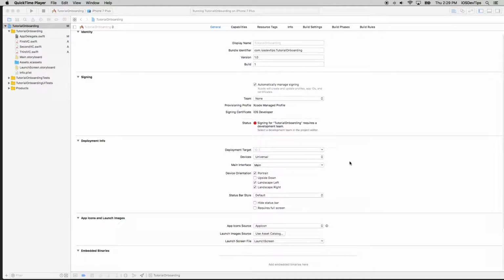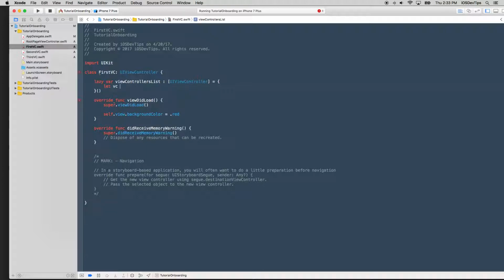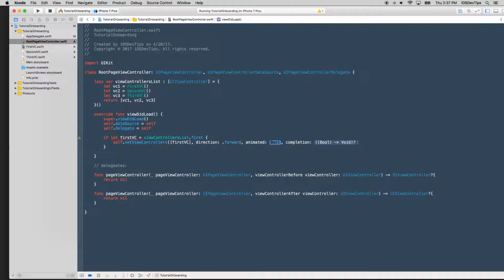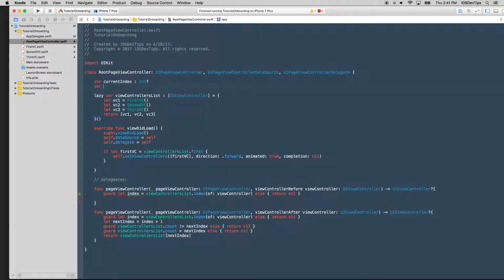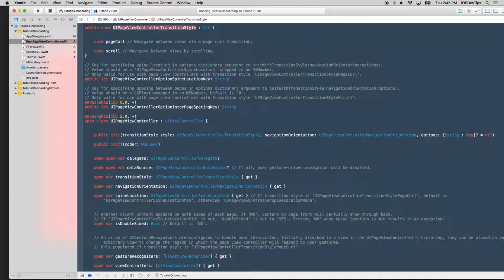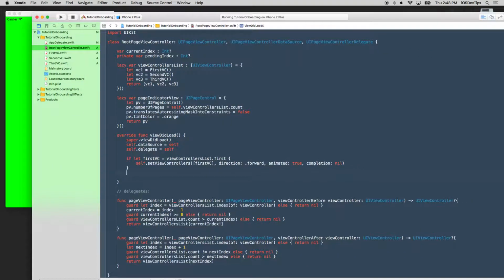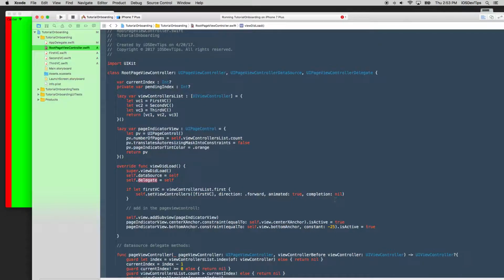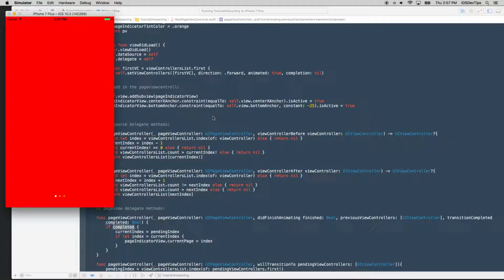UIPageVewController in iOS with Swift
This video walks you through how to pragmatically use a UIPageViewController and UIPageViewControl to create tutorial walkthroughs.